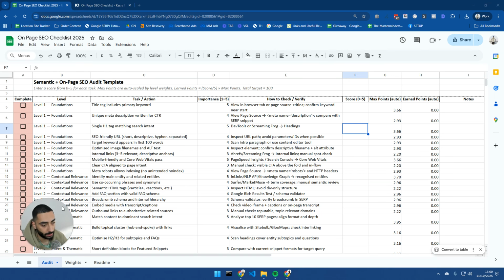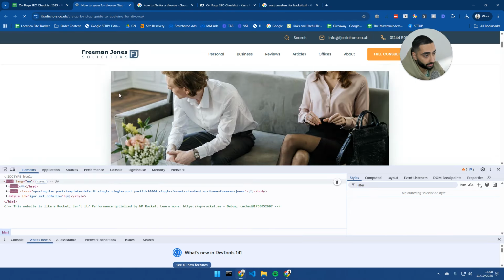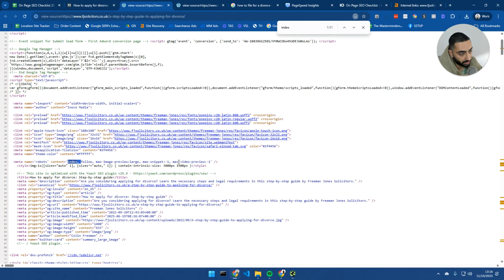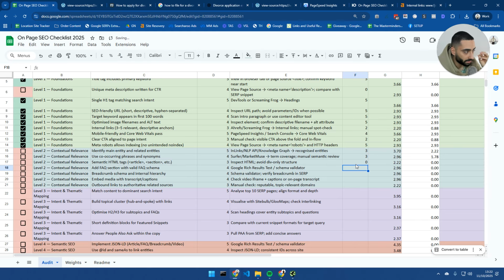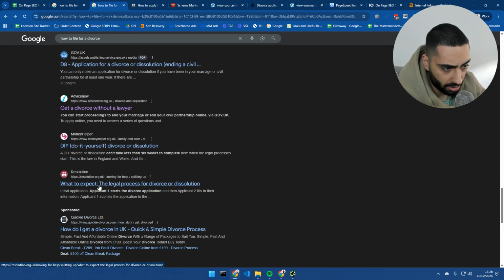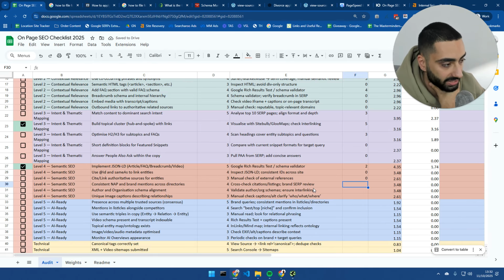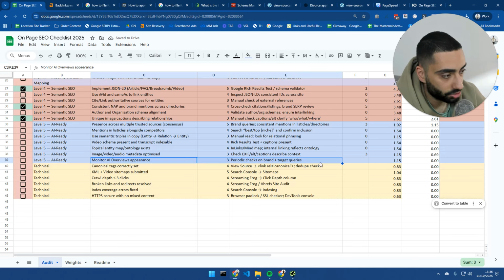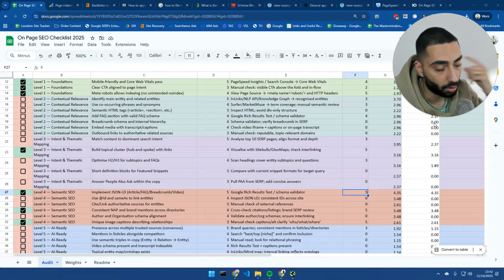On-Page SEO Checklist 2025 (Step-by-Step Guide)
Most people overcomplicate on-page SEO — but it’s not about tricks, it’s about structure.

🎯 What you'll learn:
• The exact on-page SEO checklist I use to rank new pages fast
• How to structure titles, headings, and content for maximum relevance
• The role of LSIs and semantic keywords in 2025
• How to improve internal linking and topical depth
• The hidden on-page factors that boost E-E-A-T and CTR
• What to fix before you even think about backlinks

💬 Drop a comment if you’re using an on-page checklist — or if you want me to break down my process step by step.